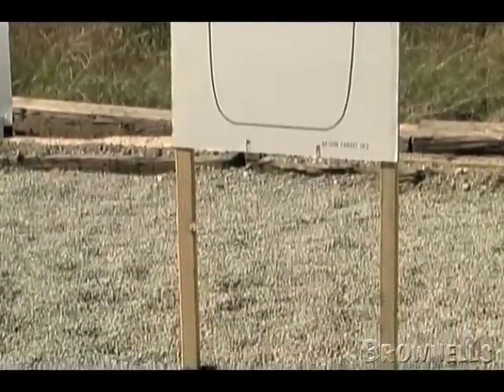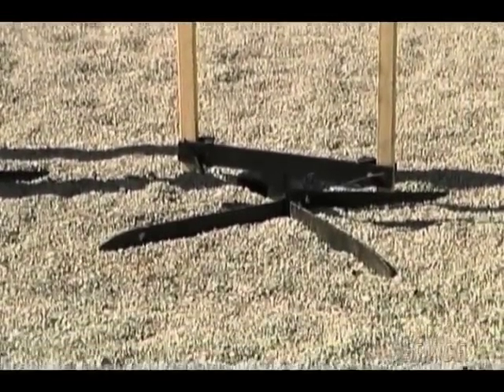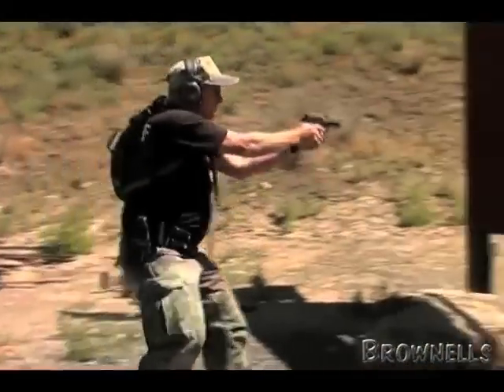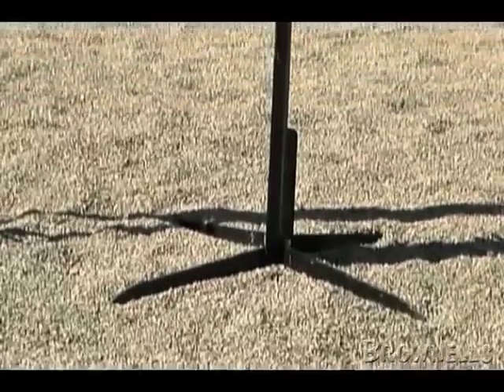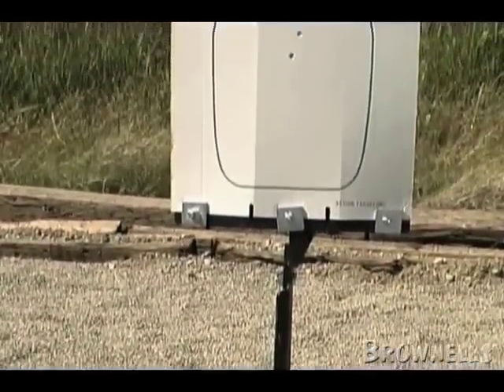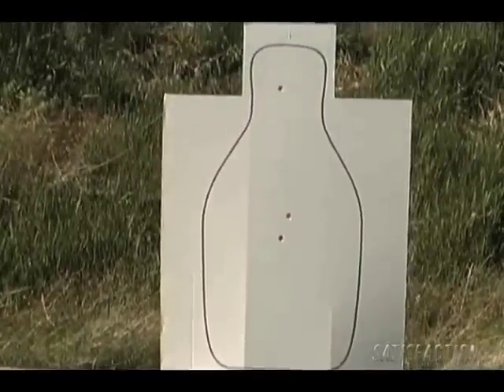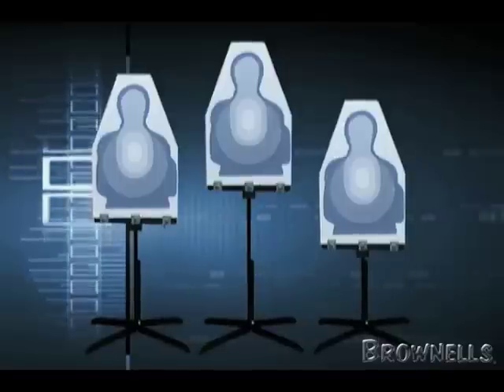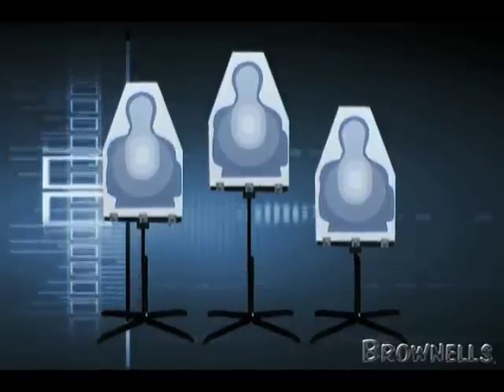Brownells - Action Targets - PT Hold Target Stand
This video demonstrates the training philosophy and integrated design features of this target stand.